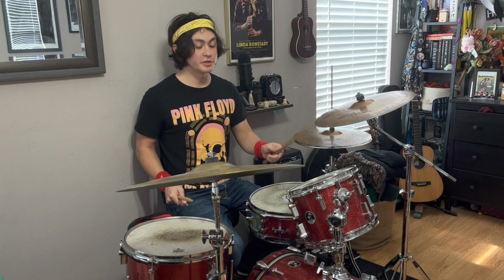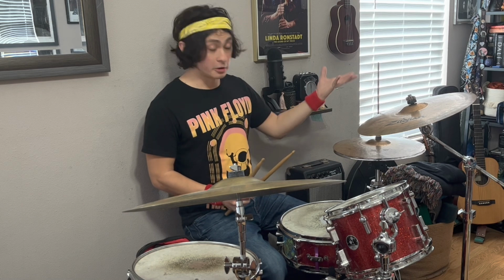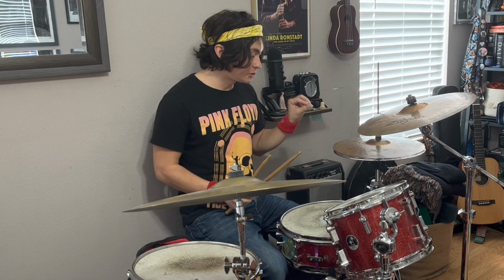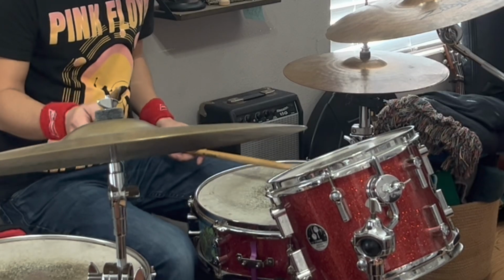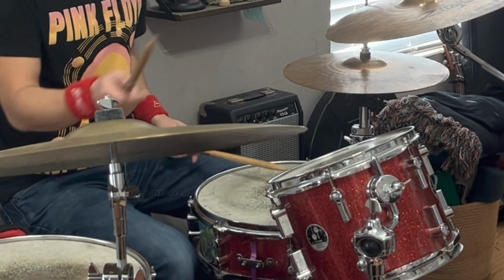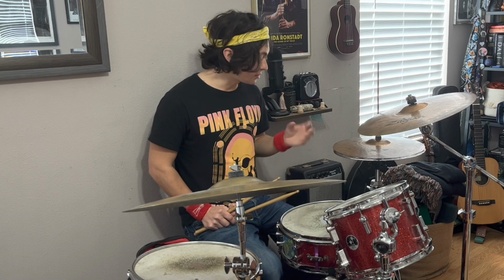Nick Mason drumming style | Pink Floyd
CobbTV Studios presents a breakdown on the drumming style of Nick Mason from Pink Floyd using examples from the songs A Saucerful of Secrets, Set the Controls for the Heart of the Sun, Us and Them, Hey You and The Great Gig in the Sky, done in the same fasion as their respective performances from Live at Pompeii, The Dark Side of the Moon and The Wall.

INDEX
A Saucerful of Secrets [00:00]
Influences [00:26]
Set the Controls for the Heart of the Sun [01:25]
Us and Them [01:52]
Hey You [04:30]
The Great Gig in the Sky [05:11]
Outro [05:55]

🎵 Cobb the Drummer is streaming everywhere!